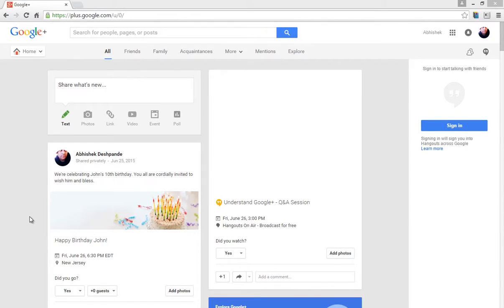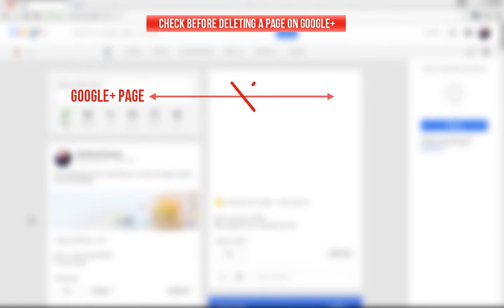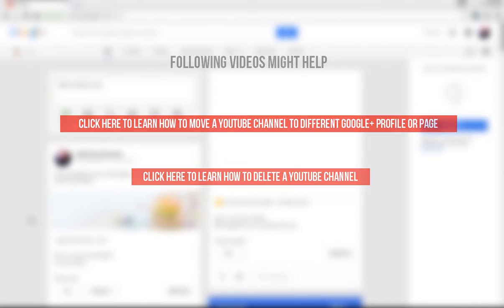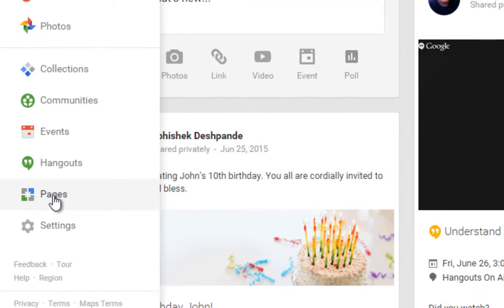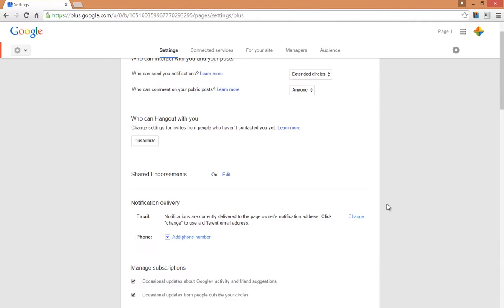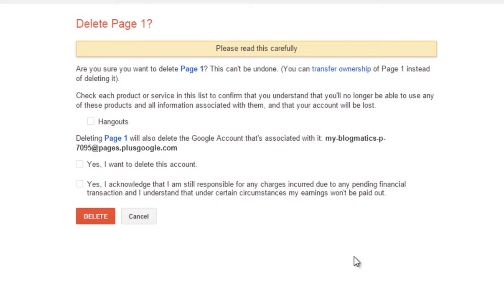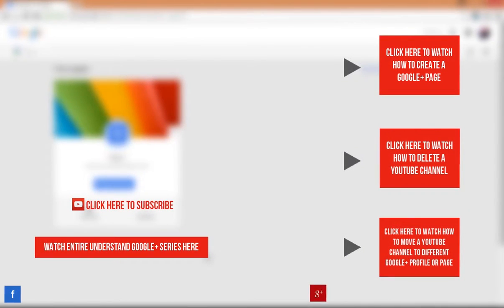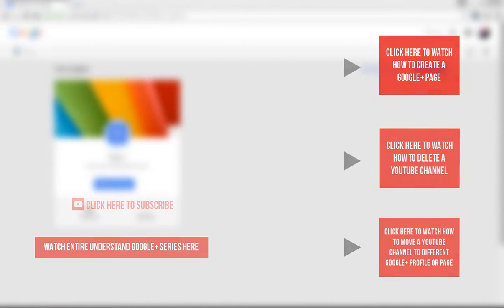How to delete a Google+ page?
Learn how to delete a page on Google+. Follow some easy steps explained in this video and delete your Google+ page with ease.

This video is part of our special series Understand Google+. Share your feedback and suggestions in the comment area.